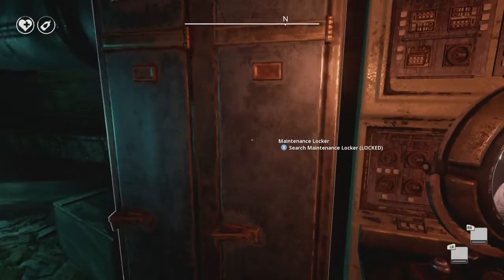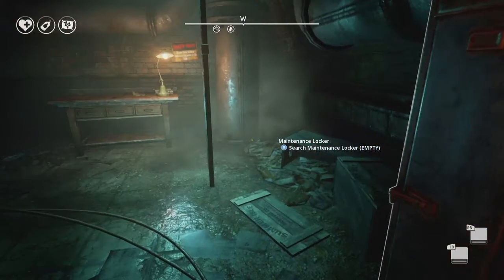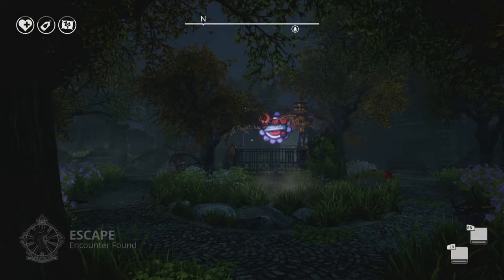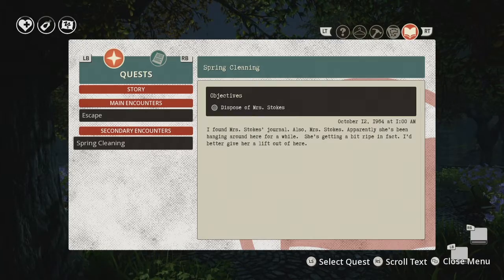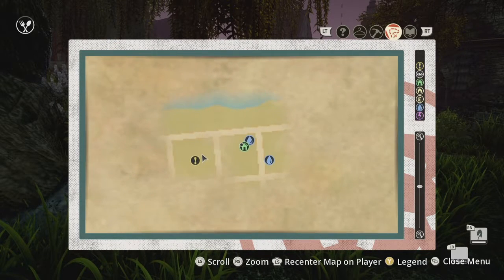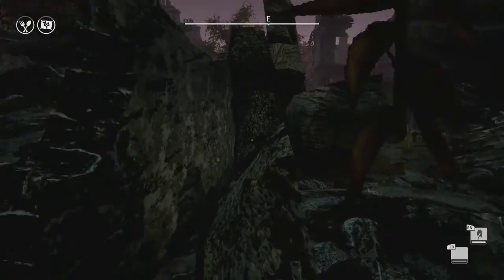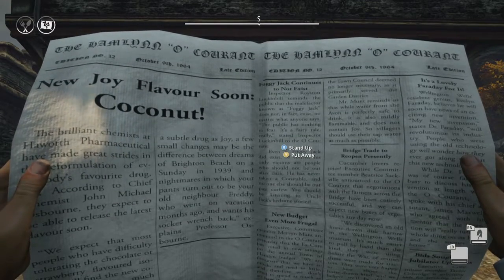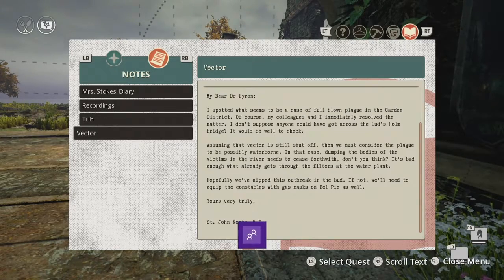Adventures in Gaming #44 - We Happy Few First Look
Suspicion and Joy
“We Happy Few” is a survival roguelike, where you must learn to hide in plain sight among the Joy-happy citizens of Wellington Wells. If you act out of turn, or they notice you’re not on Joy, the locals will become suspicious and will rapidly turn your frown upside down! Forcefully. You will need to practice conformity, stealth and combat if you want to survive long enough to escape.

A Mature Story
Our playable characters are not typical video game heroes - they are flawed and not particularly heroic, warped by the trauma their world has been through. Each character has its own storyline, reacting to the events of the world around them, and their place within it. Our stories are definitely not appropriate for children, but are laced with dark humour, hope, and even a spot of redemption.

1960s England
Set in a retrofuturistic 1964s, you will find a city ravaged by war and rebuilt by delusionally happy people. Everything appears to be happy in Wellington Wells, including the roads, the people, and its omnipresent television personality, Uncle Jack! However, it’s also a world on the brink of collapse. You’ll discover the history of this world, and how it came to be just so beguilingly happy.

Highly Replayable
If you die in “We Happy Few”, that’s it – there is no reloading your save. It’s designed to be replayed. Each time you die, you’ll restart in a brand new city, thanks to our procedural generation tech. You’ll be able to customize the world to your liking, and play through using multiple characters and playstyles. Each time, you’ll learn a little more about how to survive in Wellington Wells.